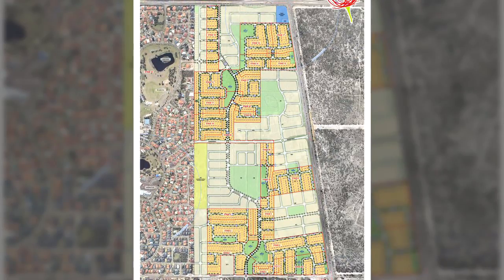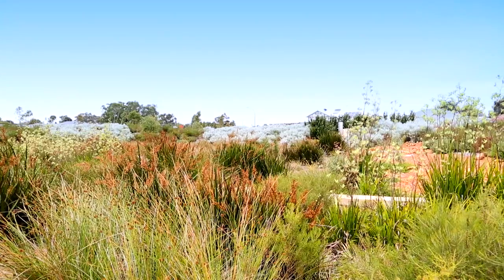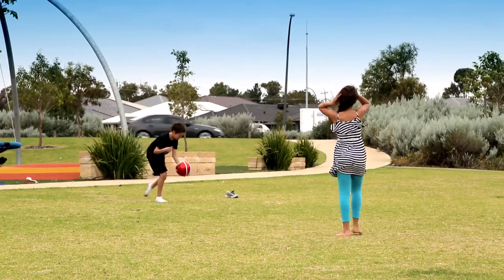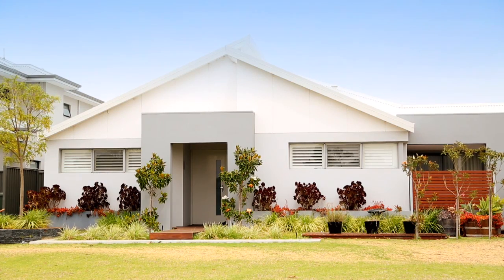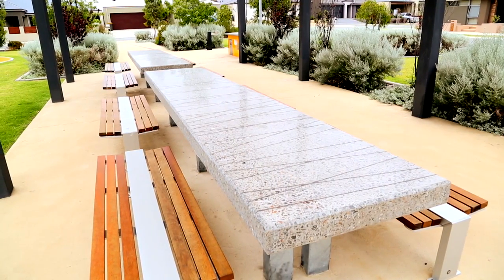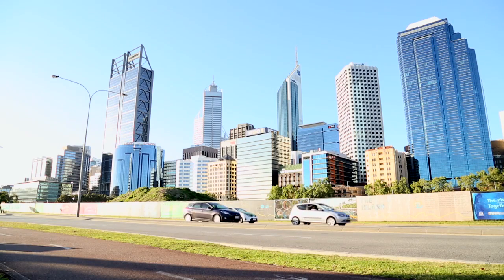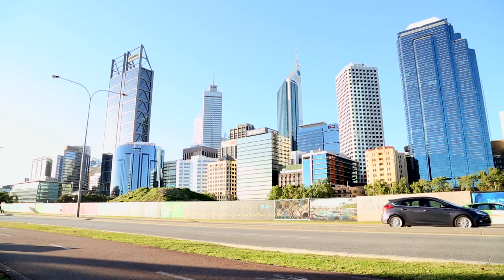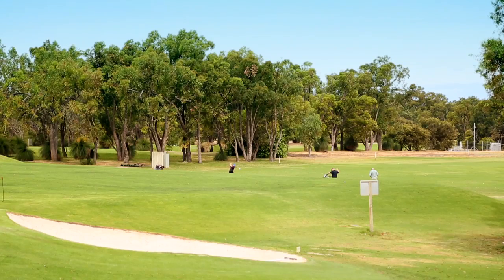Corimbia Residential Community WA | Stockland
We've put together a short video of Stockland's Corimbia to give you an idea of what it's like living in this great community. Listen to residents and the community talk about what makes Corimbia so special.